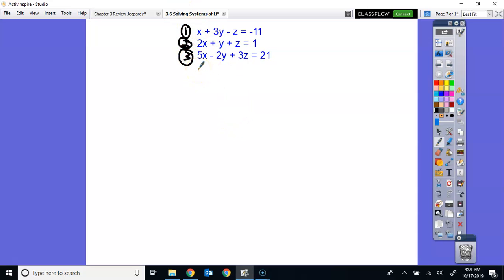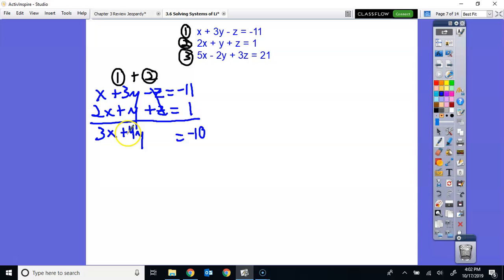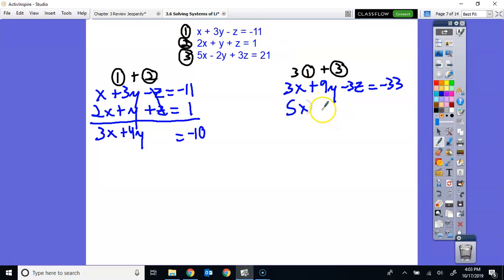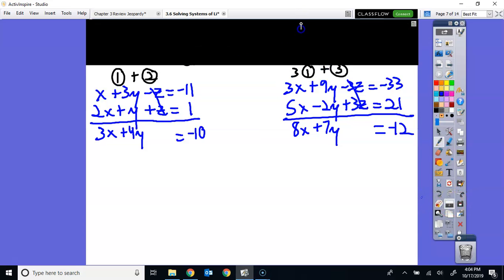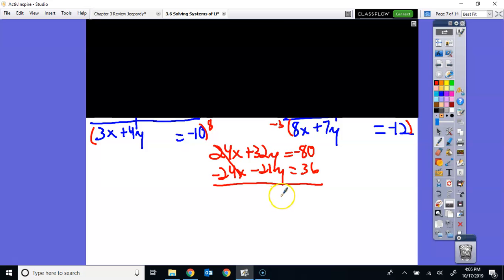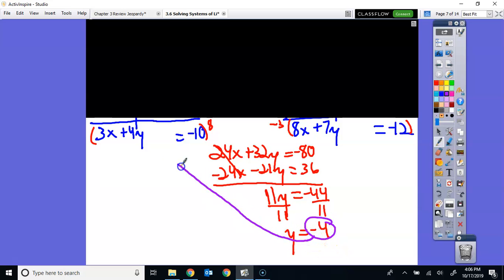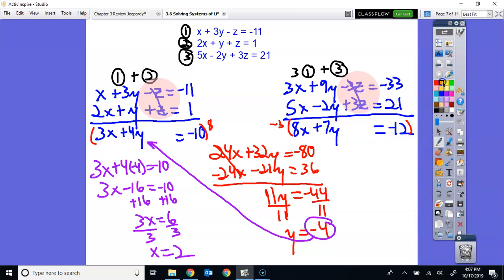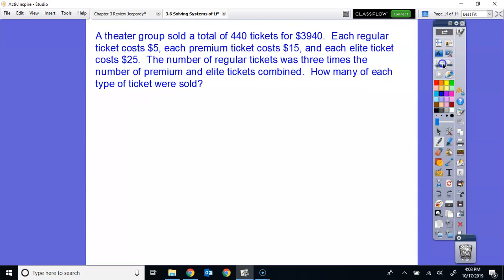Solving a System of Equations in Three Variables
Example of solving a system of equations in three variables.